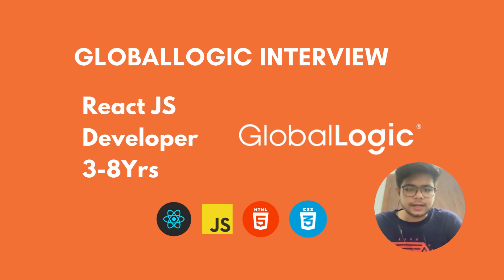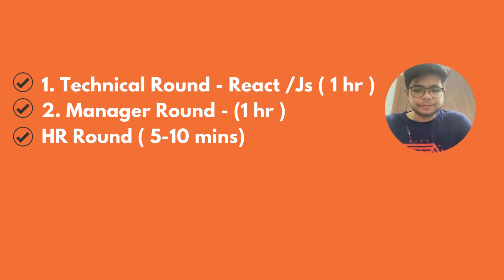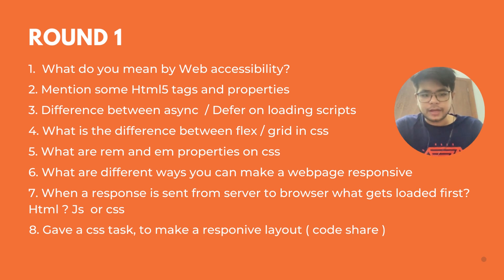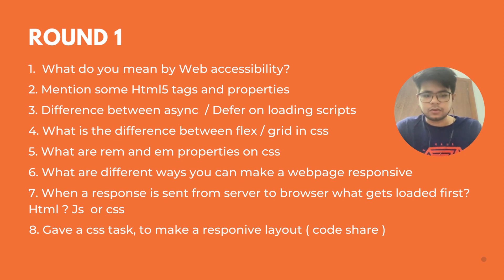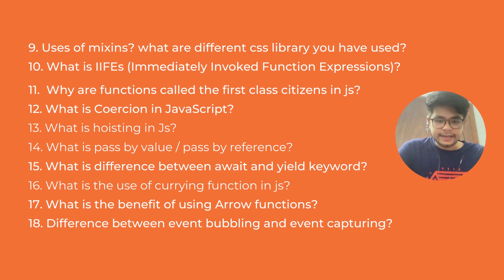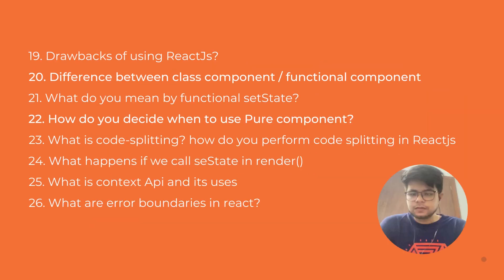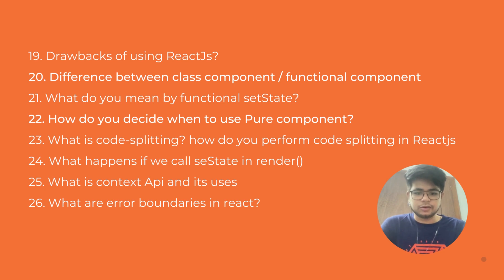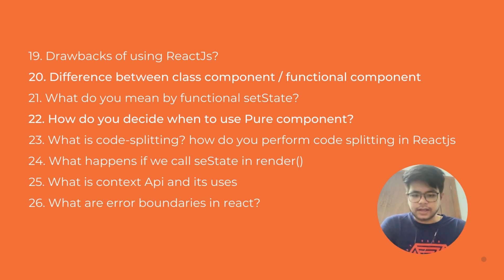GlobalLogic ReactJS Interview | React Developer | 3 -8 Years | Middle ReactJS Developer 2025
2022 Latest Interview GlobalLogic - Frontend Developer | ReactJS | Javascript Interview Questions

This video contains GlobalLogic - Frontend Developer | ReactJS | Javascript Interview Questions